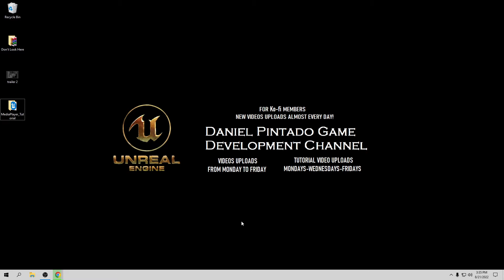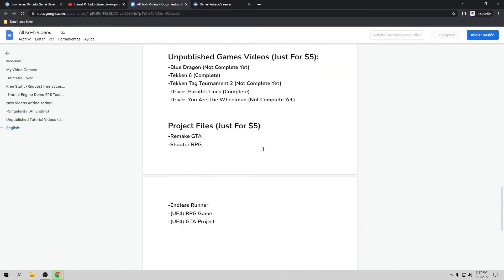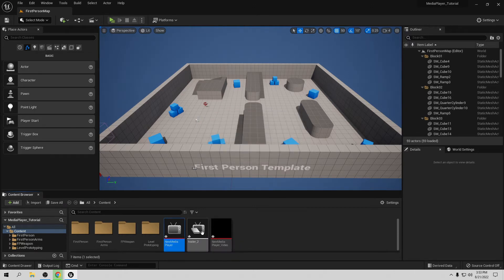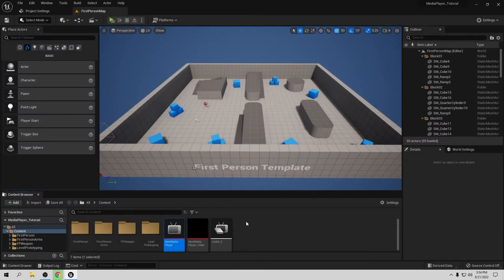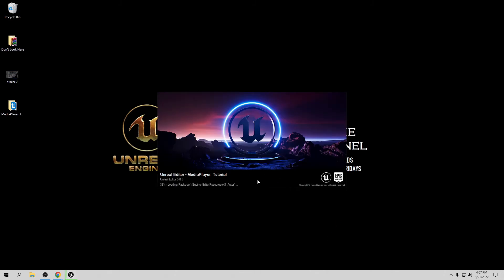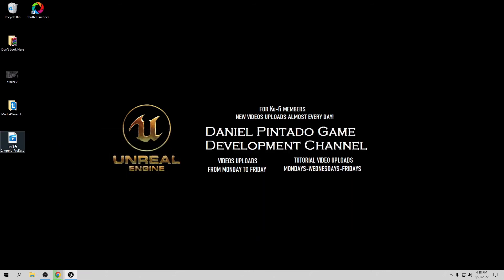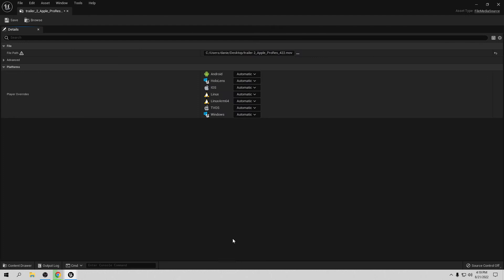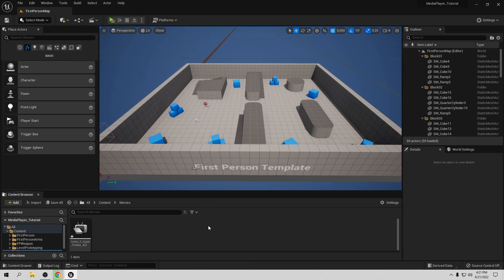Unreal Engine: How to fix Media Player Videos not showing in UE5 with Ray Tracing or Lumen